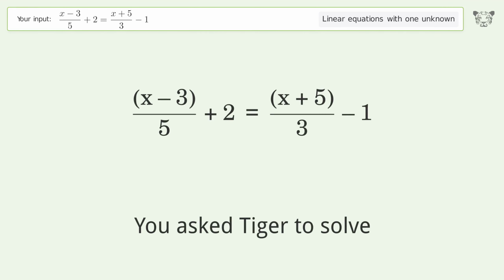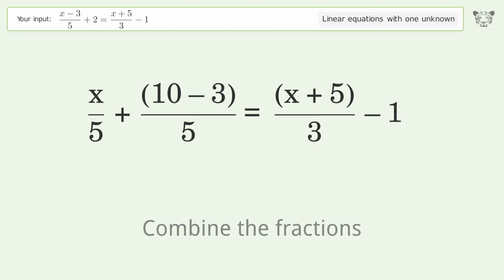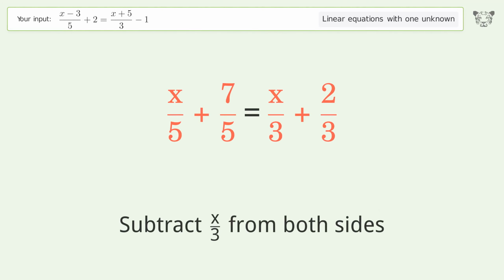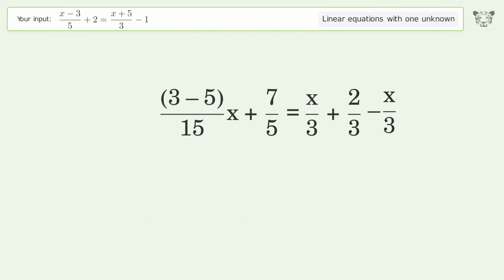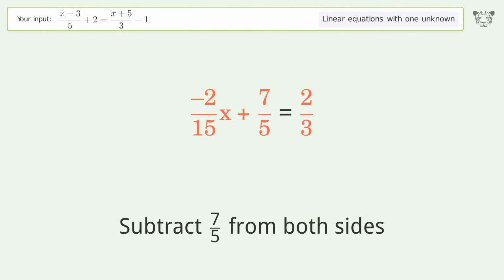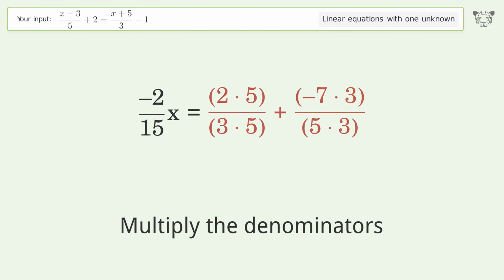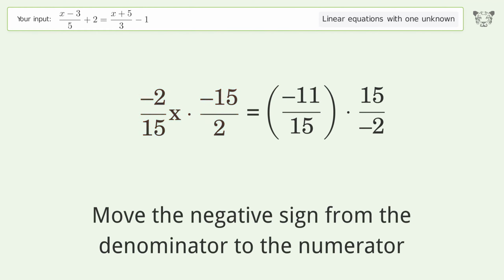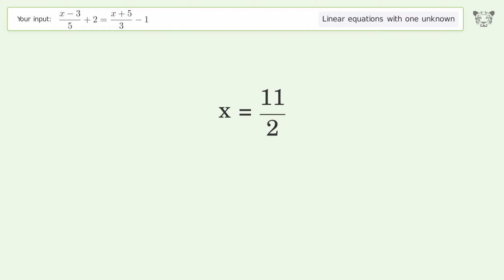Linear equation with one unknown: Solve (x-3)/5+2=(x+5)/3-1 step-by-step solution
Solving (x-3)/5+2=(x+5)/3-1 using the linear equation with one unknown solver

for a step-by-step and more tips and tricks for dealing with linear equations with one unknown.